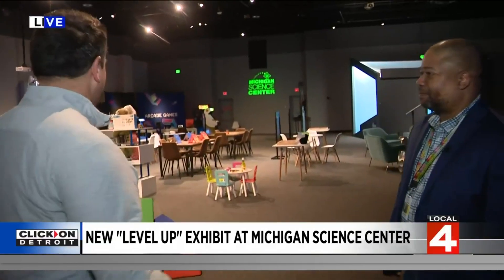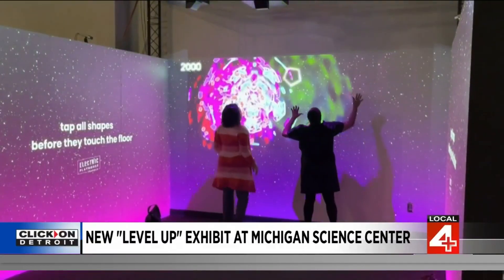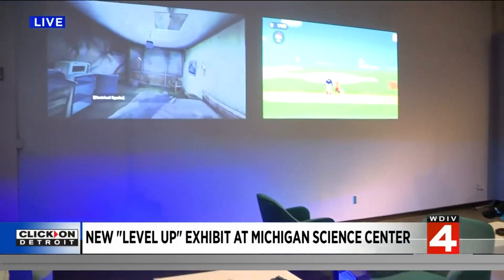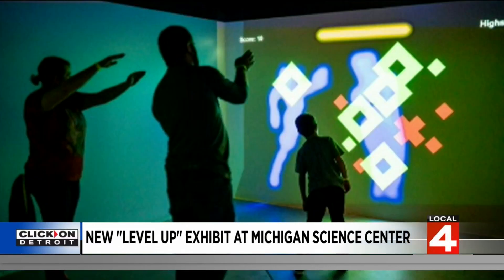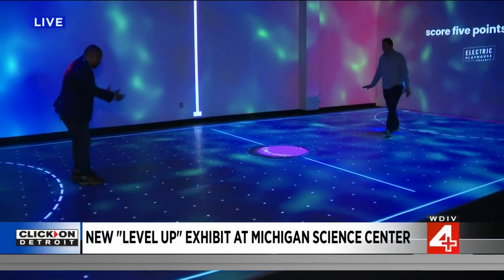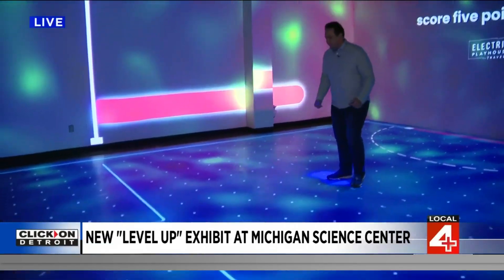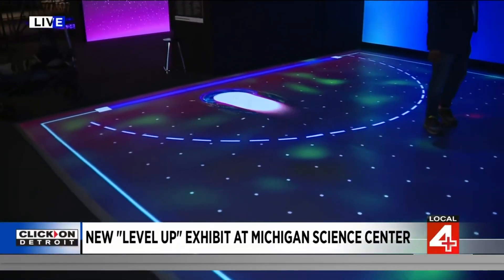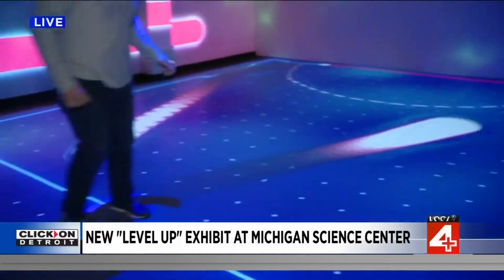Michigan Science Center opening new 'Level Up' exhibit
The Michigan Science Center is kicking off a new exhibit on Wednesday, Oct. 19, called "Level Up," and it's aimed at helping kids problem solve real-life examples and also look at potential careers.